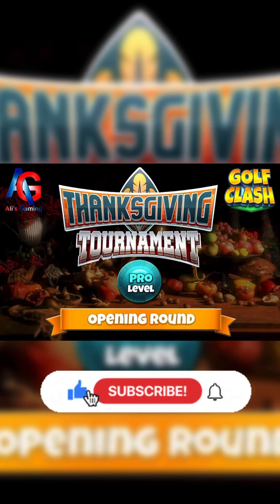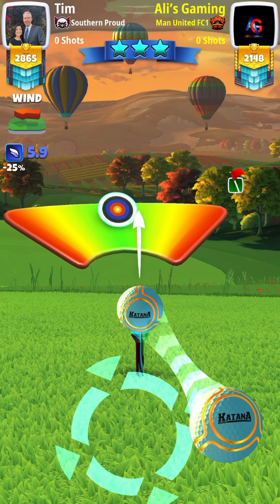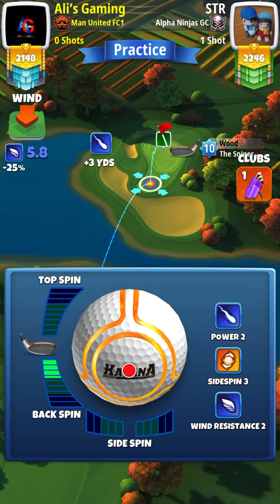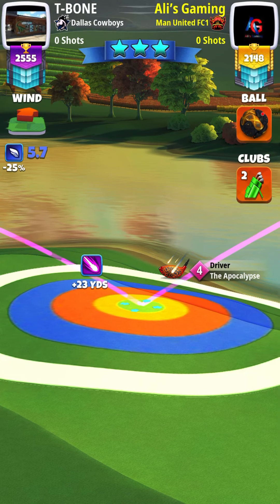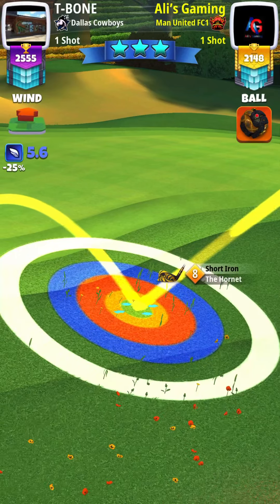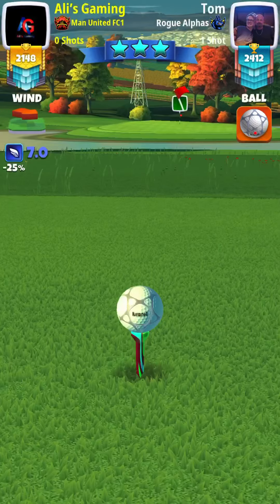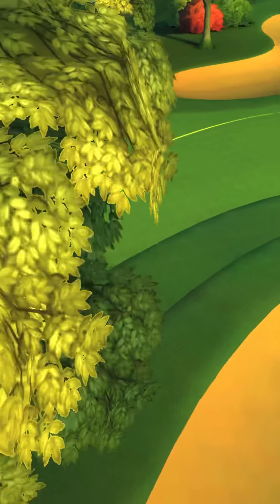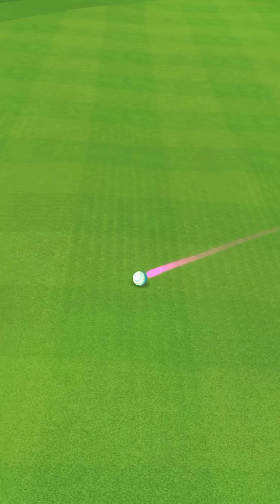Hole 1-6 | -11 | Pro Opening | Thanksgiving Tournament | Vineyard Acres | Golf Clash | Guide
Follow Video and make minor adjustments for Hole 1 - 6 Pro Division Opening Round Thanks Giving Tournament for -16 Score. Check Back For Rookie Opening Round & Pro Opening

0:00 - Intro
0:00 - Hole 1
0:00 - Hole 2
0:00 - Hole 3
0:00 - Hole 4
0:00 - Hole 5
0:00 - Hole 6